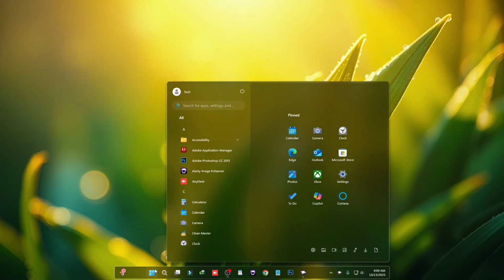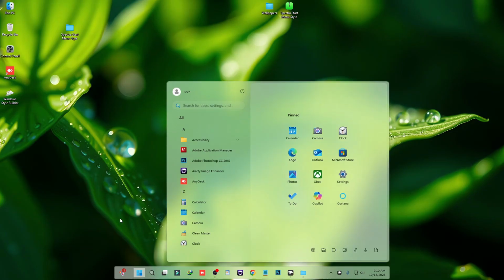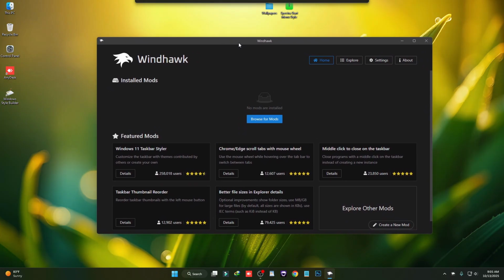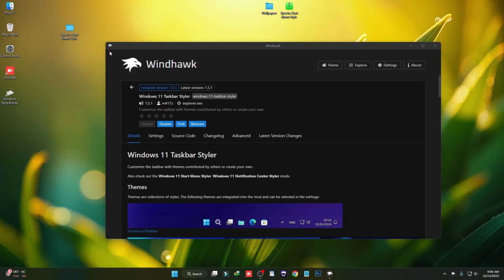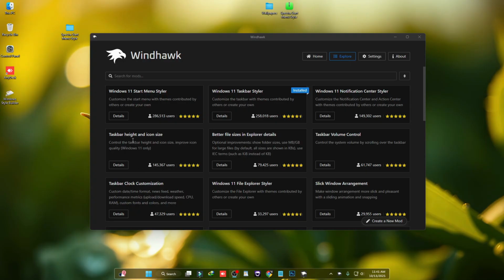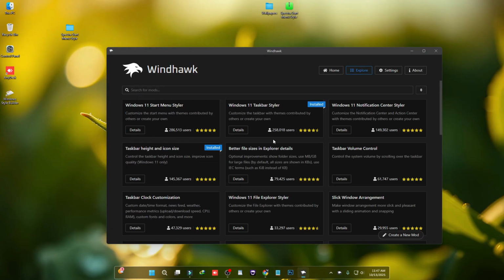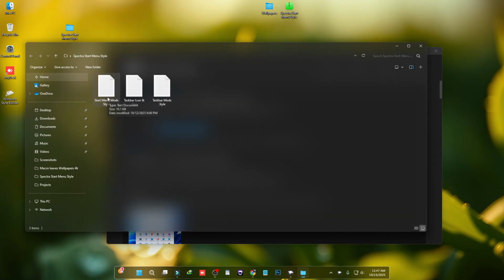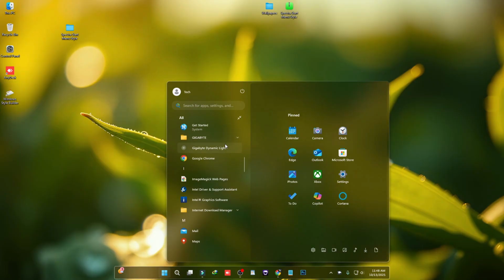Spectra Start Menu Style for Windows 11 | Give Your Start Menu a Modern Look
Try This New Style Start Menu for Windows 11 Using Windhawk!
Transform your Windows 11 desktop with a brand-new Start Menu design that looks elegant, modern, and stylish. In this video, I’ll show you how to apply this unique Start Menu style using Windhawk Mods — step by step.

🔧 What You’ll Learn:

How to install and use Windhawk

How to apply the new Start Menu style

Tips to make your desktop look clean and elegant

💻 Make your Windows 11 setup stand out and give it a premium look with this customization!